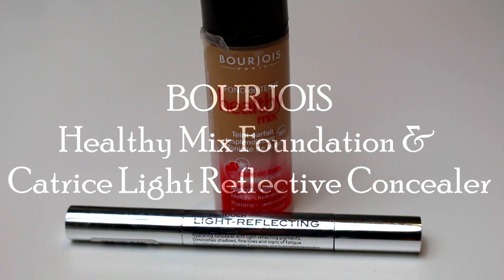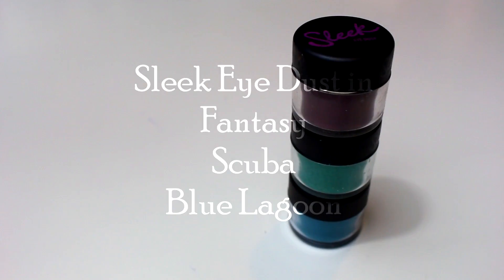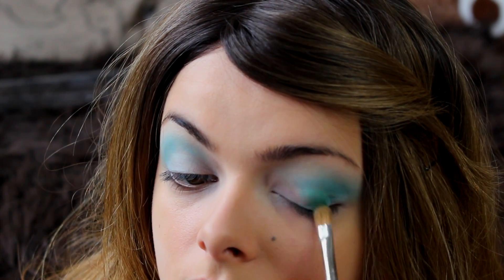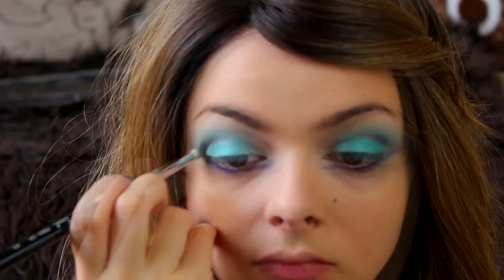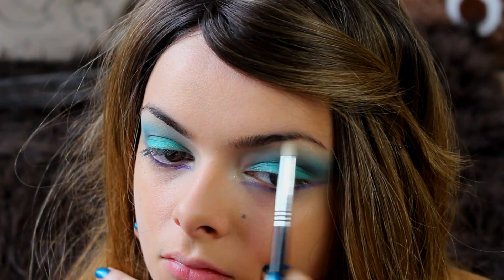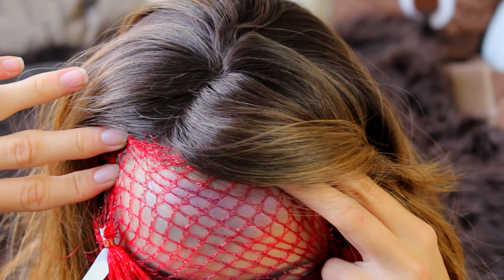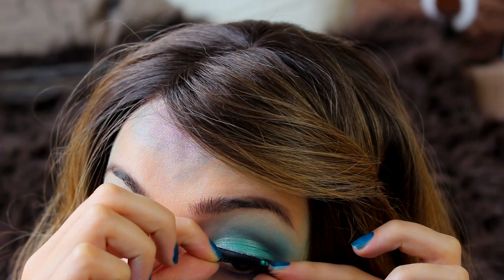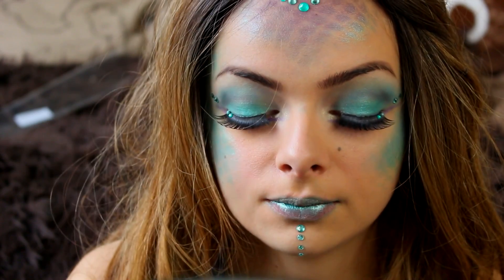Mermaid | Halloween Makeup Tutorial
Turn yourself into an ethereal mermaid this Halloween using a couple of simple makeup tricks!

More HALLOWEEN TUTORIALS: goo.gl/SK6ecx

Enjoy browsing!

Love,
Lucy